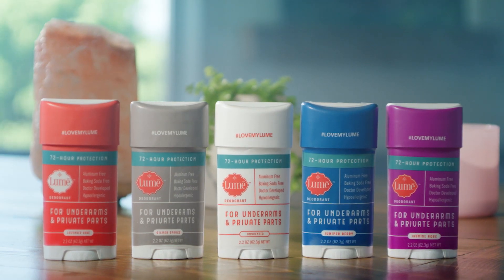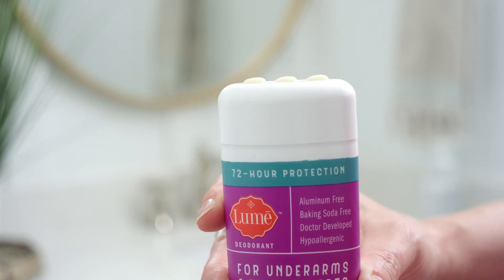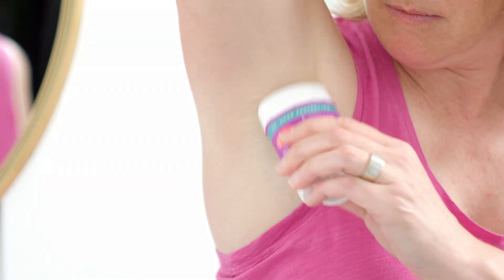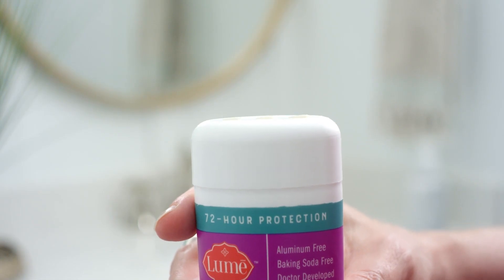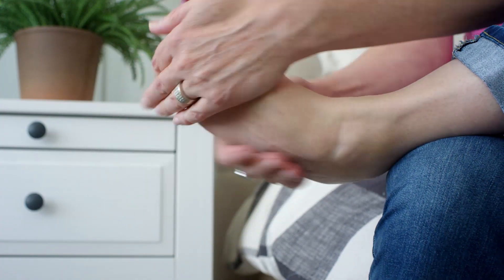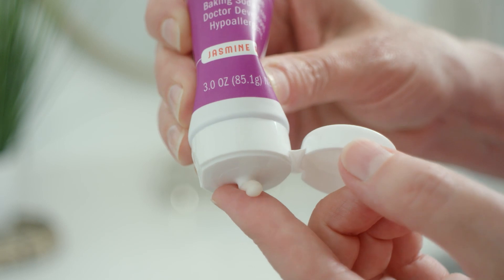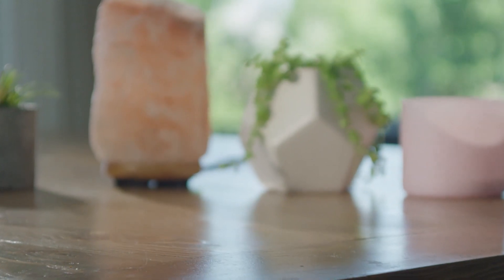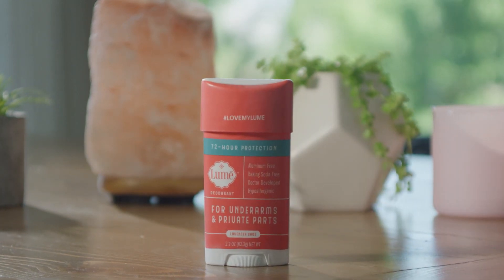Lumē | How to Apply Stick & Tube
Lumē  inventor and CEO Shannon Klingman shares how to apply Lumē for best results.

Lumē  is a natural deodorant for underarms and private parts that's clinically proven to last up to 72 hours. It's made without aluminum or baking soda so it's safe for even the most sensitive skin. Vegan and cruelty free.

Full Transcript:
Lumē  is unlike any other product on the market today. So there's a couple things we'd like you to know before you get started.

Lumē  is water-based, so it rubs in like a lotion and it doesn't stain your clothes. A little Lumē  goes a long way. Just enough that rubs in clear in four to five seconds gets you on your way to 72 hours of odor control.

For underarms, apply Lumē  every day until you're odor-free for 24 hours. For everywhere else, under breasts, tummy folds, between our legs, even feet, just two to three times a week will do the trick.

For the stick, just twist up two to three millimeters. That's enough to rub in clear in four to five seconds. For everywhere else, just swipe the top with your fingertip and apply externally. For the tube, just a small pea-sized amount and you're good to go.

The getting started process can take up to two weeks, and once you've been odor-free for 24 hours, you can experiment with how much and how often to apply Lumē to fit your lifestyle. And soon you'll be taking advantage of the 72 hours of odor control that everybody's talking about.